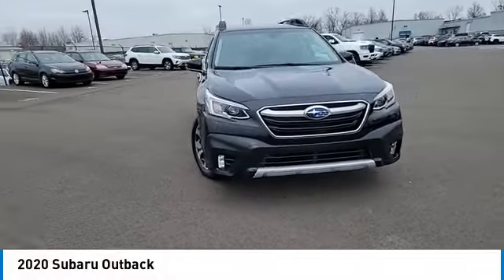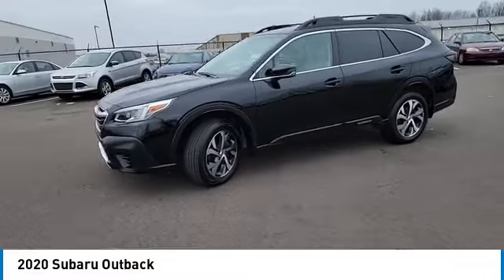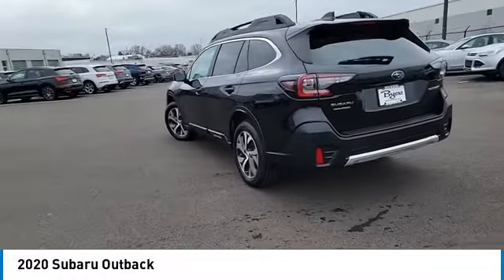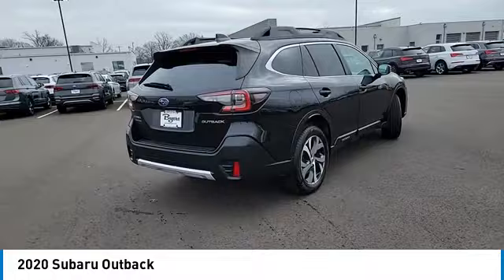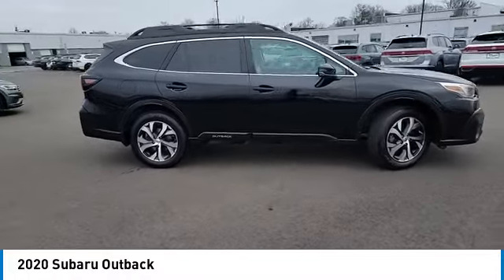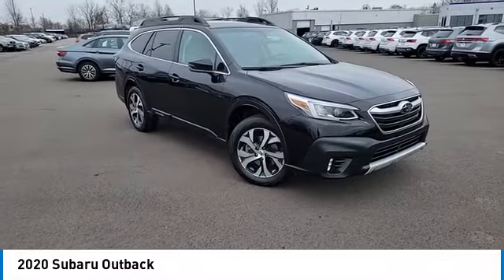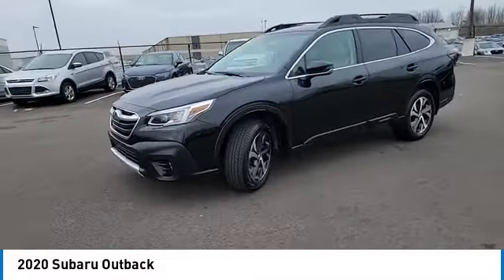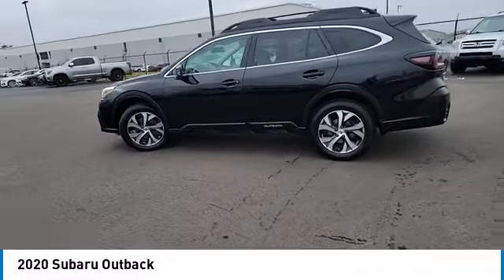2020 Subaru Outback I242114A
A